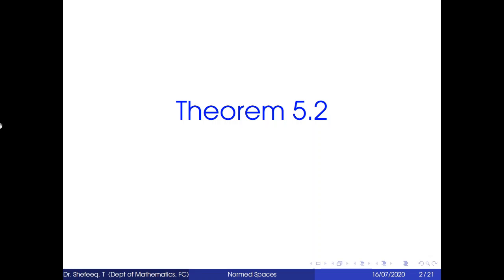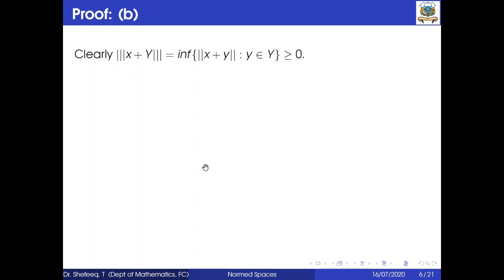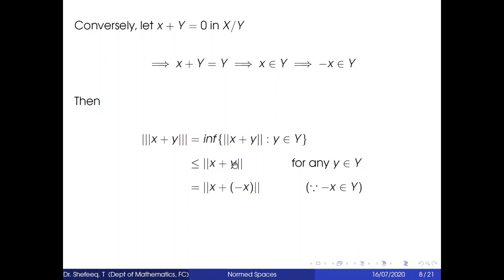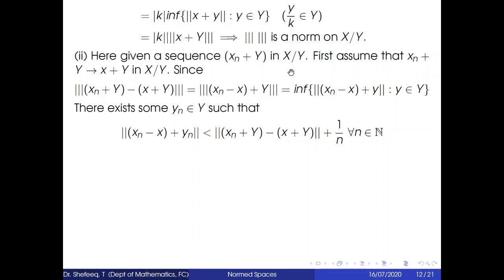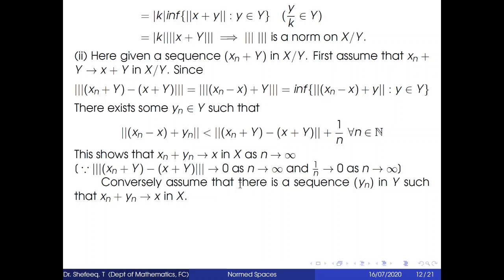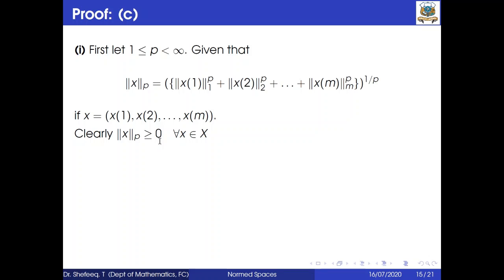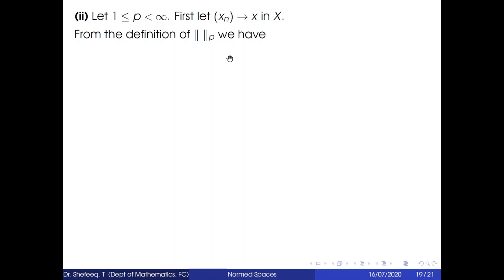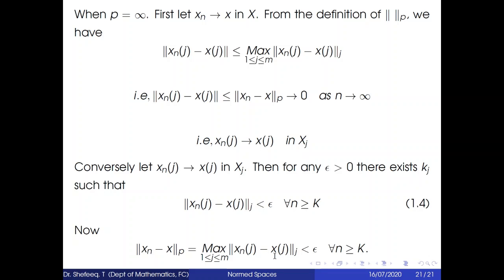Theorem 5.2 (Third Semester M.Sc. Mathematics: Functional Analysis)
Theorem 5.2
Third Semester M.Sc. Mathematics

Course Name: FUNCTIONAL ANALYSIS

TEXT : LIMAYE B.V, FUNCTIONAL ANALYSIS, (2nd Edn.) New Age International Ltd,
              Publishers, New Delhi, Bangalore (1996)